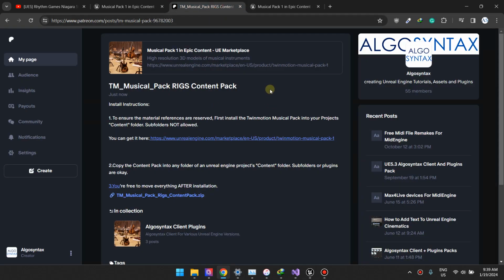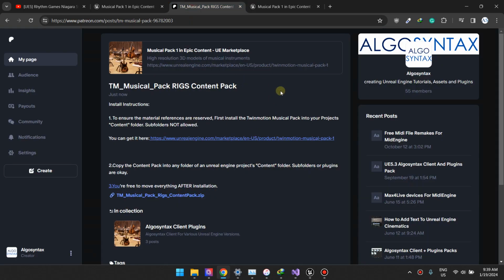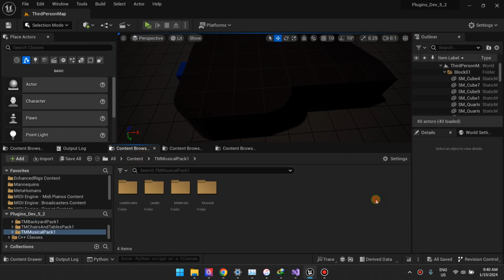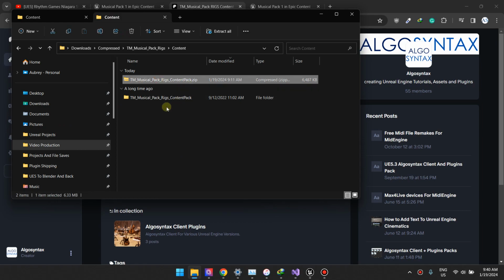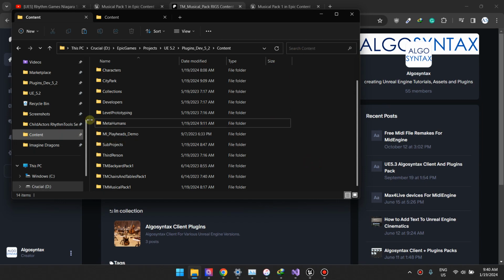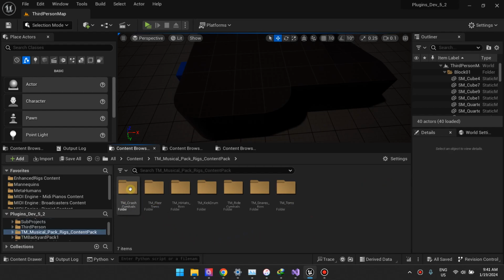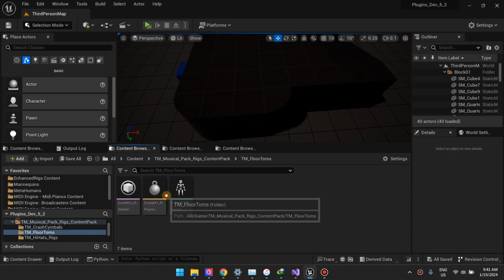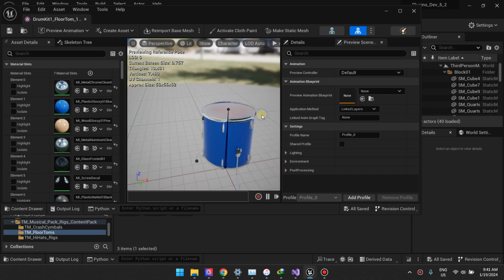[UE5] How to install the Twinmotion Musical Pack Rigs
Here's the installation instructions of the Twinmotion Musical Packs Rigs from algosyntax.